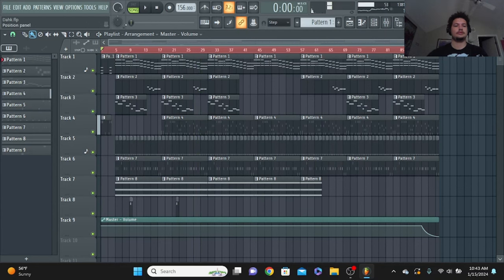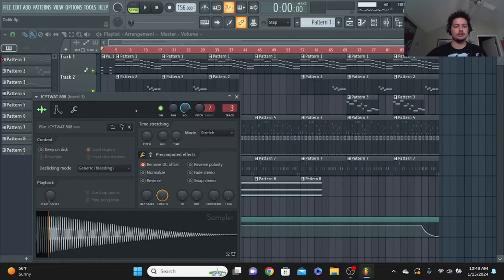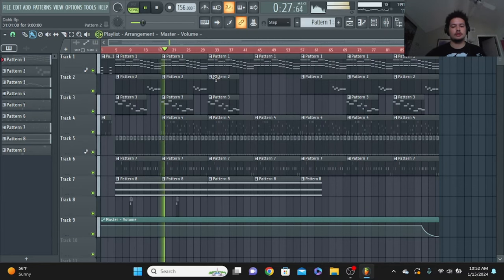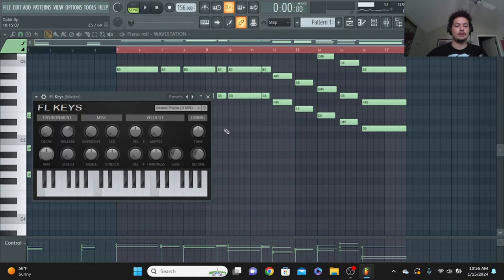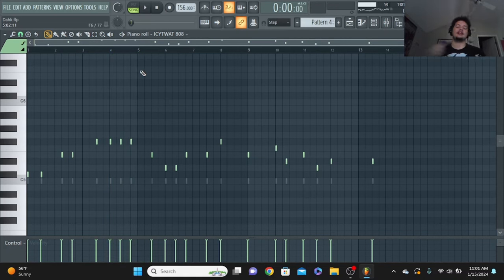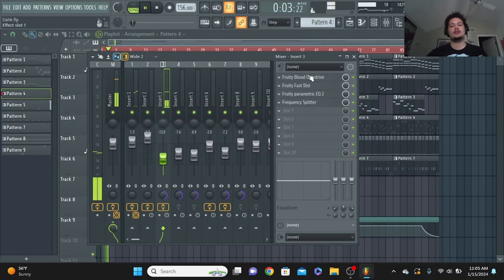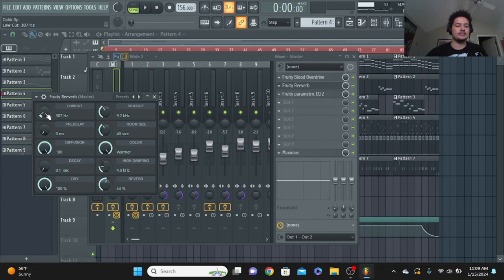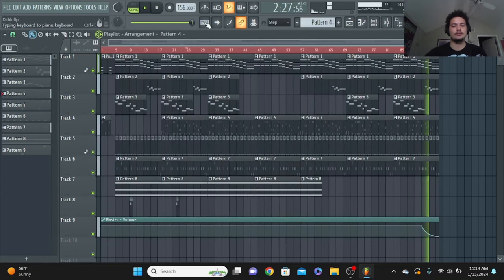How To Make a Quality Beat Using Advanced Techniques (Ambient ICYTWAT, Pierre Bourne)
Timestamps:
0:00 Intro
1:30 Drum Kits and VSTs I used for this beat, how to manipulate drum samples and 808 for optimal sound (Time stretching, mod y, etc)
7:33 VST manipulation (filter tab, patch editing) for Wavestation and Triton
11:35 IMPORTANT! How to use music theory and FL Keys to make a good sounding beat (music theory masterclass mini)
tritones, semitones, chords, melodies, etc
18:40 808 composing tips
19:00 IMPORTANT! Analogy (music is a huge preset analogy)
20:00 Order of operations for creating a beat (Chords, Mels, 808, drums) in that order
21:10 IMPORTANT! Mixing techniques (Mix & export near mono, level hi hats low, etc)
23:32 How to use Frequency Splitter to your advantage
26:15 How to Master (Fruity Blood Overdrive, Fruity Reverb 1, Fruity Parametric EQ 2, Maximus)
29:38 IMPORTANT! How to Use Maximus to get a loud mix/master
30:59 Youlean Loudness Meter